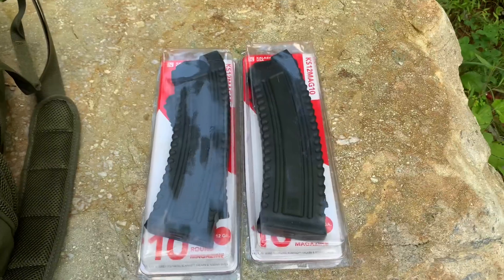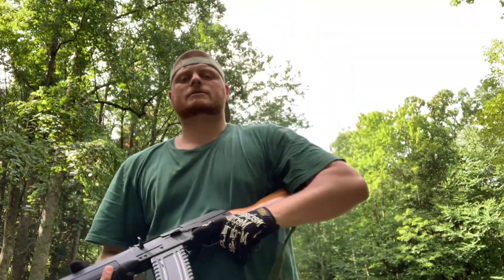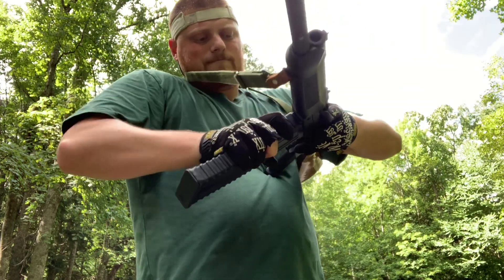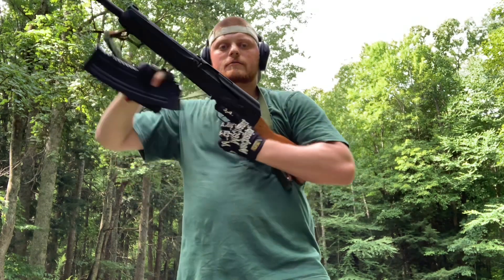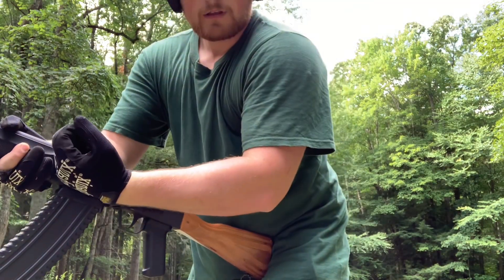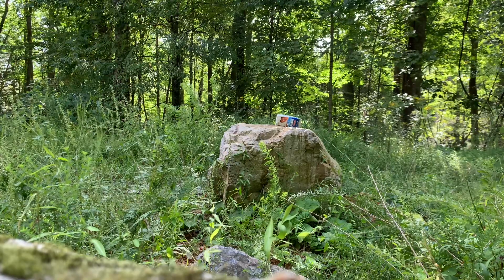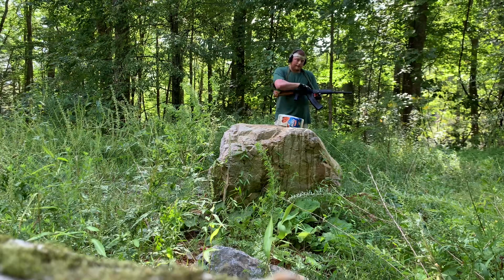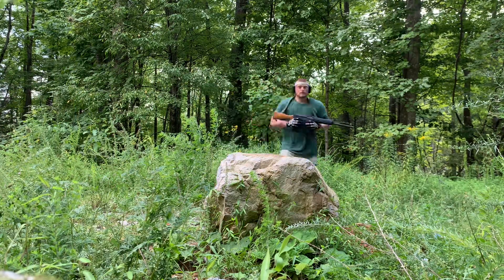Kalashnikov USA 10 Round magazine review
Bought 2 10 round mags for my lynx 12.  How does the Kusa mags work?